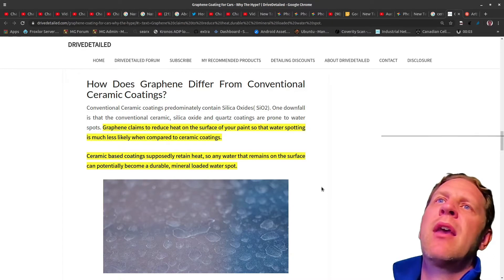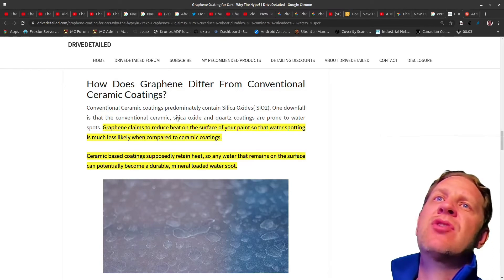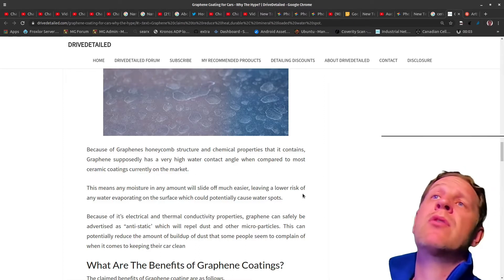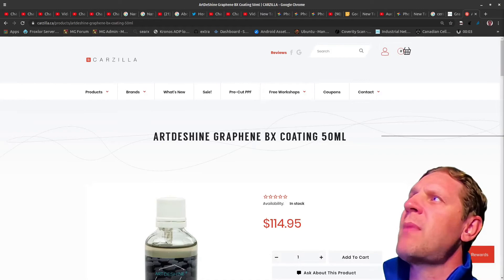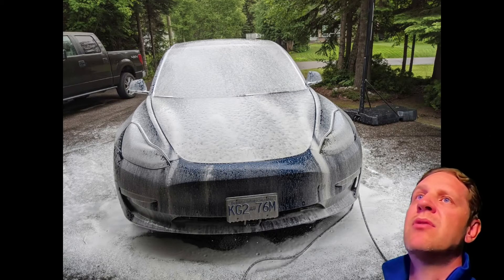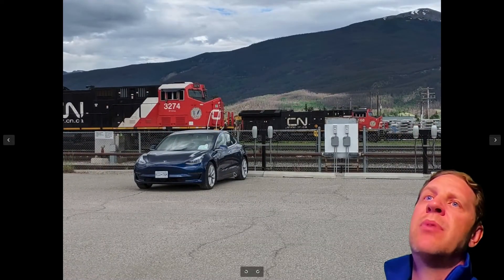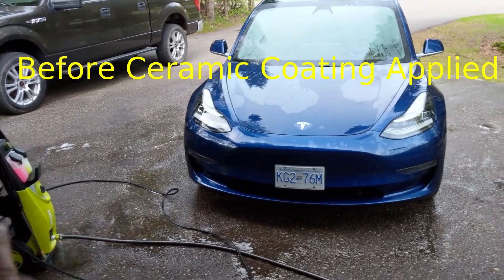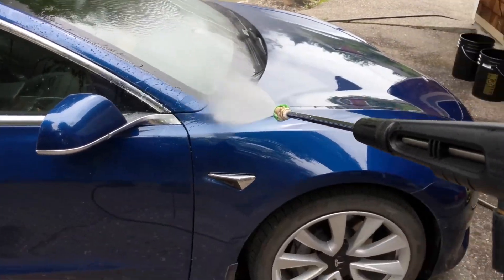Tesla Model 3 | Graphene Ceramic Coating | ARTDESHINE GRAPHENE BX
In this video I show the results of the application of the product: "ARTDESHINE GRAPHENE BX COATING"

This product is amazing! It does NOT protect against rock chips or deep scratches (that is what PPF is better suited for, which I do have) but it does 'shed' water, chemicals, debris much better, and protects against UV damage. Cleaning and maintaining your car becomes a breeze with such a coating, I also noticed that some of the time, allowing the car to air dry (After a rain) leaves it spotless without water spots! I discuss the product, show pictures, and finish with video clips that I recorded along the way before and after getting the coating so you can see the results for yourself! I paid $1200 to get my Tesla Model 3 coated, but if you know how to detail your own car this would be a very cheap $120 job for long term protection!

The local company that I hired to apply the coating and detail the car was Mirror Image Detailing